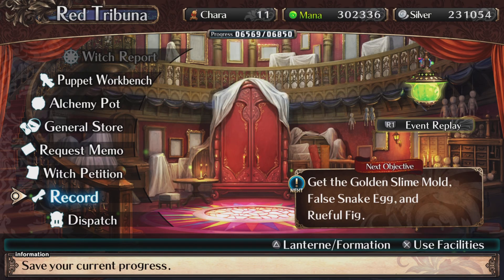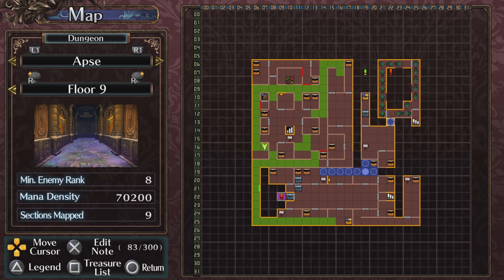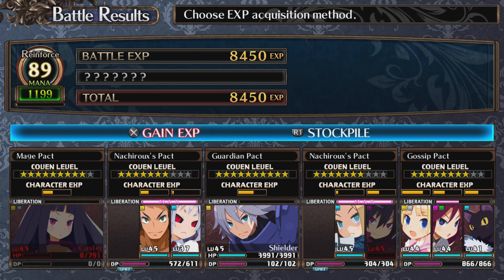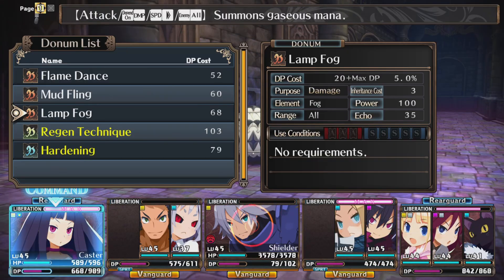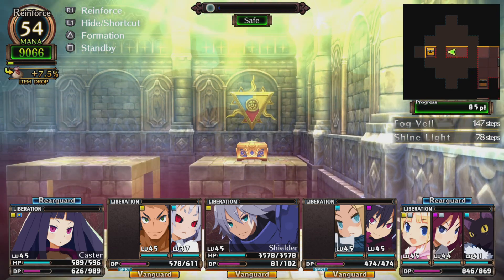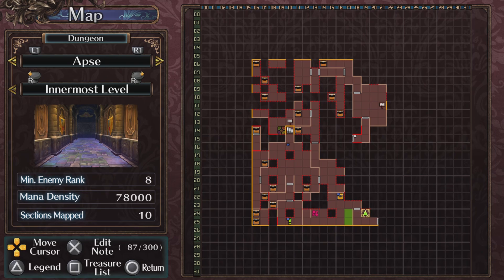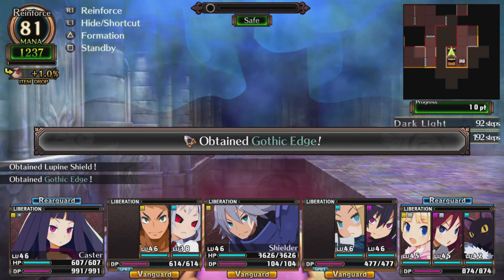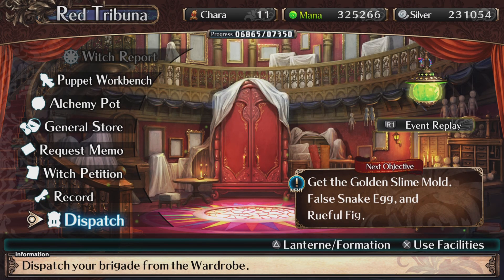Labyrinth of Galleria #41: Apse F9 and F10. Fatal Cliffs...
Deepest floor in Apse. Just watch your step...

Labyrinth of Galleria is a first person dungeon crawler jrpg game made by Nippon Ichi Software.